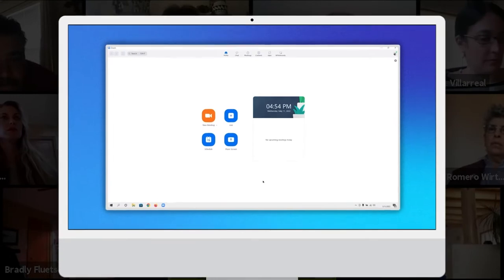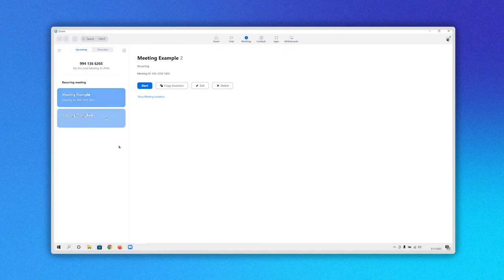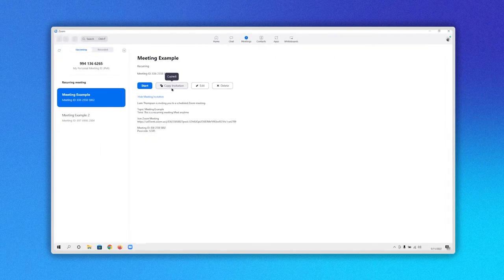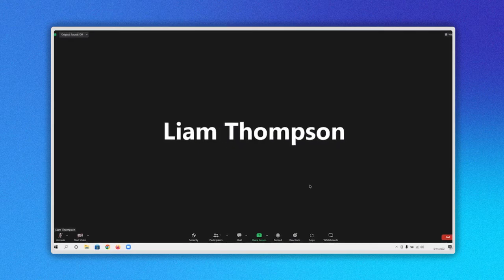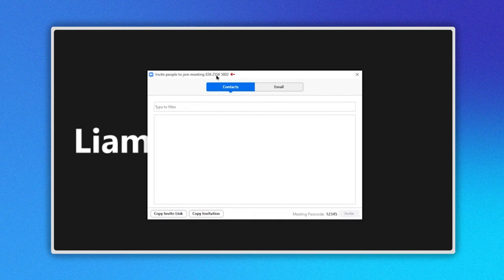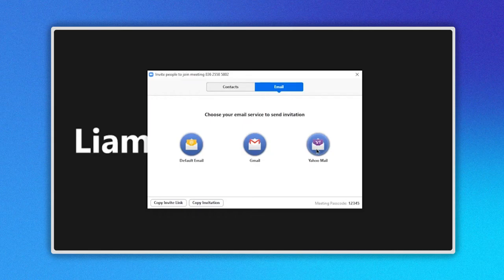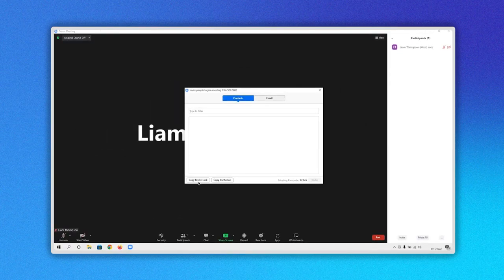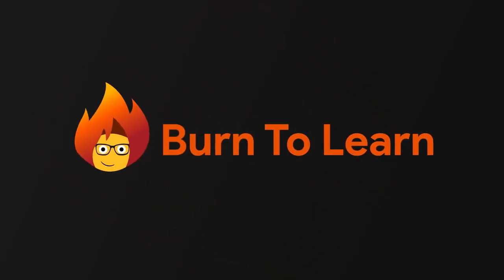How to Share a Meeting Link on ZOOM | Mastering Zoom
How to share a Zoom meeting? Let's see 2 ways to do it.
Being in your zoom account go to the top menu and click on Meetings HERE
A new page will open. On the left side, you can see a column with the different meetings that you have scheduled. In our example, you see two of them.

Now select the meeting that you want to share by clicking on it. When doing so, information related to the meeting will appear on the right side. When you click on Show meeting invitation you will see who created the meeting, the topic, time, the link, ID, and Password.
Now click on the copy invitation button HERE

All information about the meeting will be copied. Now you have to paste your link.  I will do it in an email and send it. When the person receives it and opens the link, he will be taken to the zoom website or the application where he will have to enter the ID and password provided in the message. And that's it.

Now let's see a second way to do it but now while we are already in a zoom meeting.

0:00 - Intro
0:09 - How to start  sharing a Zoom meeting link
0:22 - Selecting the meeting you want to share
0:33 - Meeting information
0:44 - First way to share a zoom meeting link
0:48 - Share a zoom meeting link by e-mail
0:54 - How to enter a zoom meeting
1:00 - Sharing a zoom meeting link while in a meeting
1:11 - Copy the meeting link in the participant's section
1:56 - The easiest way to share a zoom meeting link